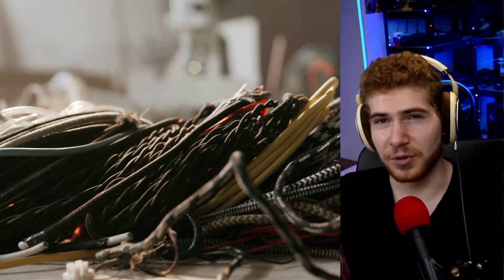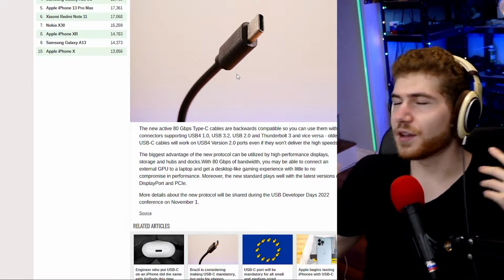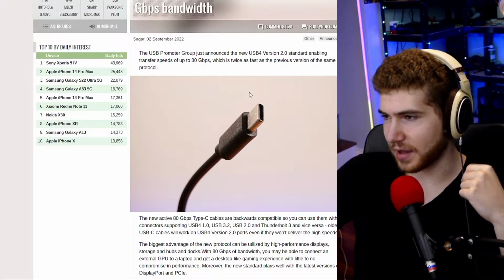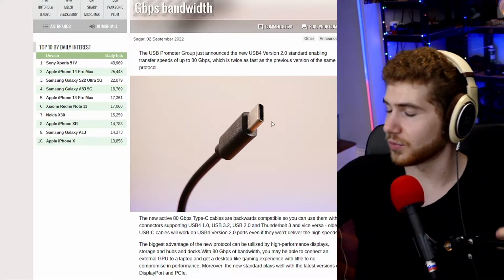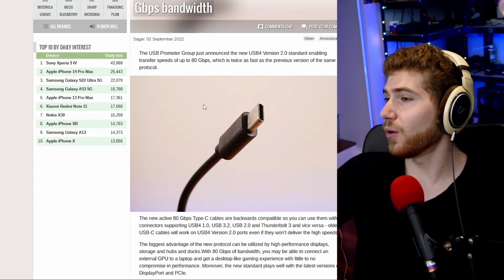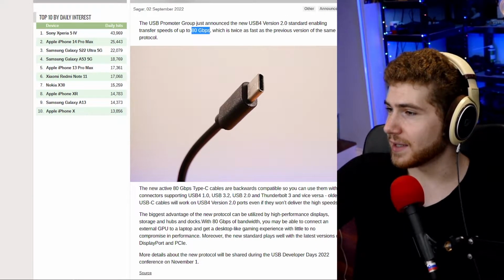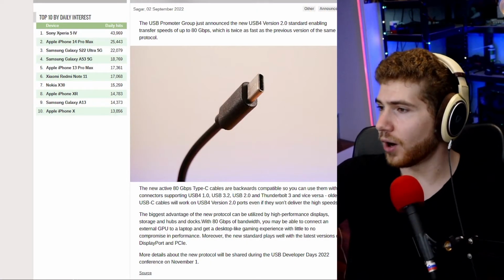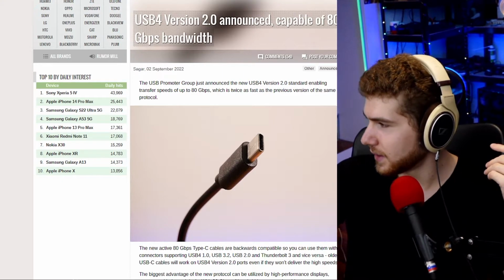USB4 Version 2.0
Here’s why the new USB standard is a big deal.
So we’ve gotten another new naming scheme which is better, but that’s also not really a compliment as previous names such as the USB 3.2 Gen 2x2 were literally straight up some of the most confusing standard names in tech.
The new USB4 Version 2.0 is gonna be doubling its speed all the way up to 80Gbps.
This is especially great as it will enable even less performance loss when running an external GPU.
And well with all the SSDs getting so blazing fast & with higher resolution & higher refresh monitors coming out all the time, it’s exciting that there’s still going to be one cable to do it all.
Also if you have a previous-gen cable it could also be capable of running at 80Gbps, depending on the quality of the cable.

0:00 Summary
0:47 The problem with USB type C cables